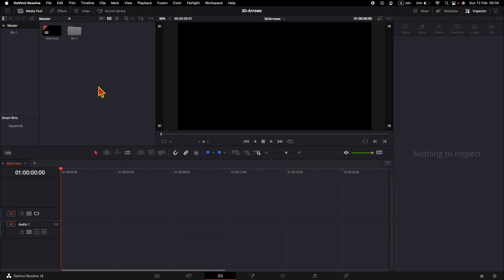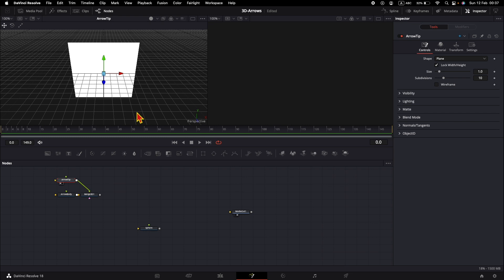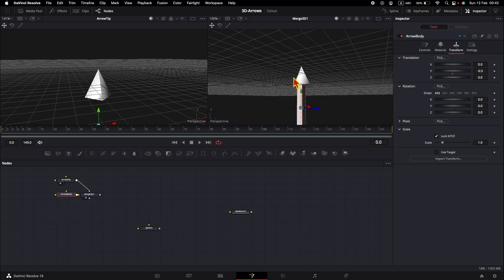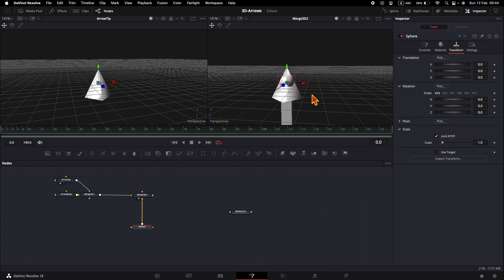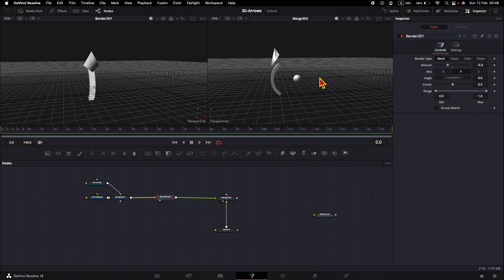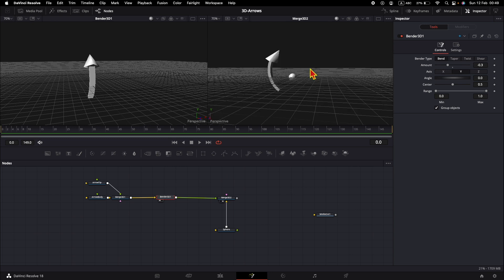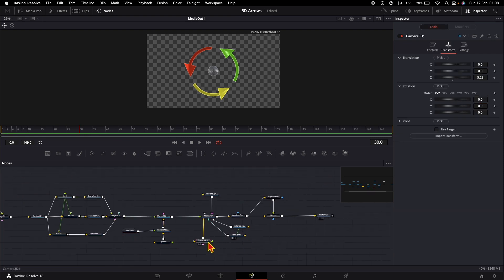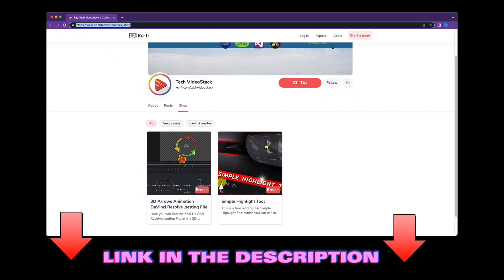Create 3D ARROWS Animation in DaVinci Resolve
Today you will learn how to create 3D Arrows Animation in DaVinci Resolve 18.

Firstly, you will learn how to create one arrow, using two shape 3D elements in DaVinci Resolve.

We will use one shape 3D node for the tip of the arrow and the second one for the body.

The third shape 3D node will be used to create a sphere, which will be placed in the middle of the 3D scene.

During this relatively long tutorial you will learn many 3D concepts, like changing the color and material using replace material 3D node.

You will learn how to set up a basic 3D scene using merge 3D, camera 3D, renderer 3D and different types of lights.

If you find difficulties following the tutorial, you can take the final node tree on this link: